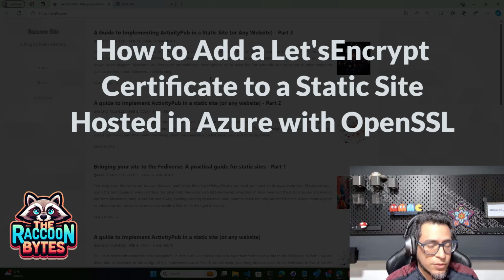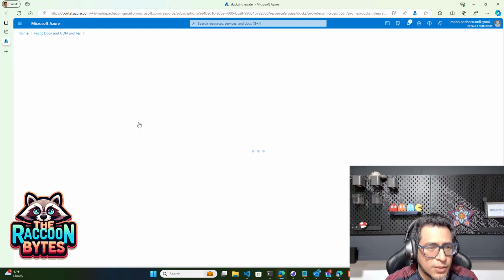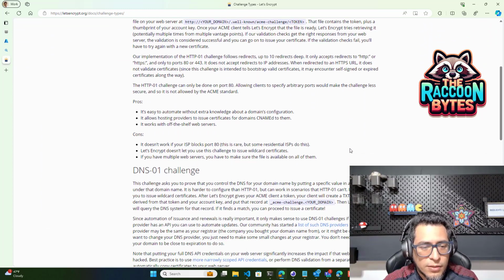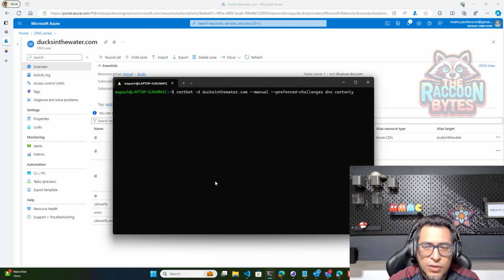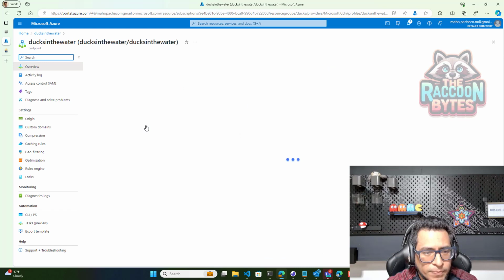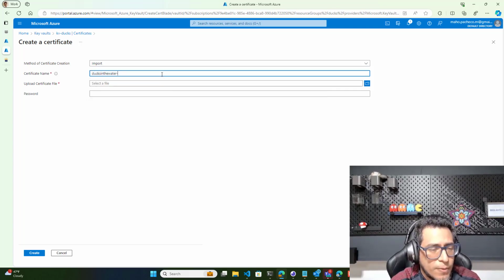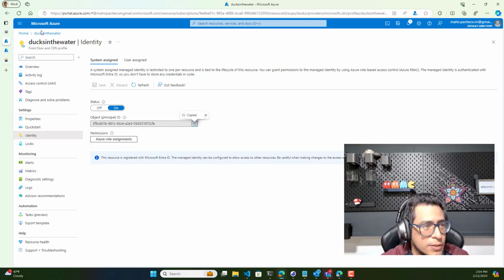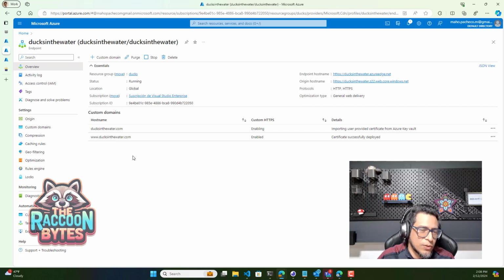Byting Certificates: Securing your Azure Static Website for free with Let'sEncrypt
This video is a pilot episode for The Raccoon Bytes, so if you're reading this, you're lucky because you can provide raw and honest feedback.

Are you considering securing your static site? If it's hosted on Azure, I'll guide you through the process of generating an SSL certificate using Let's Encrypt and OpenSSL, then uploading it to Azure KeyVault and installing it on your Azure Front Door. While this tutorial focuses on Azure, most of the concepts can be applied to AWS or GCP as well.

Frankly, I'm not aiming to become a YouTuber or anything like that—I simply want to enjoy sharing the bits of knowledge I've acquired. If you find this content helpful, you can show your appreciation by buying me a coffee, although I must admit, I'd prefer a beer. Cheers!